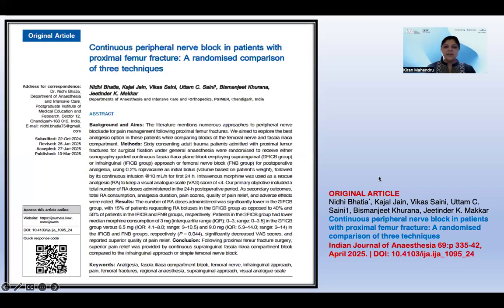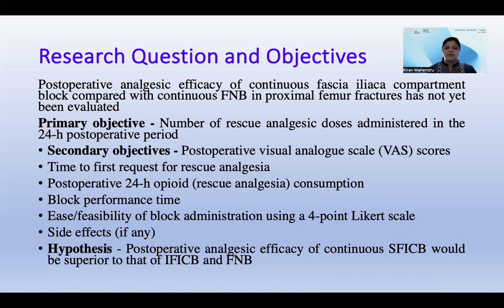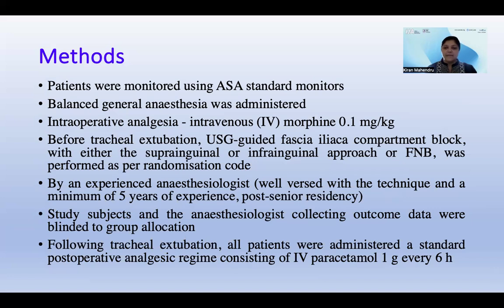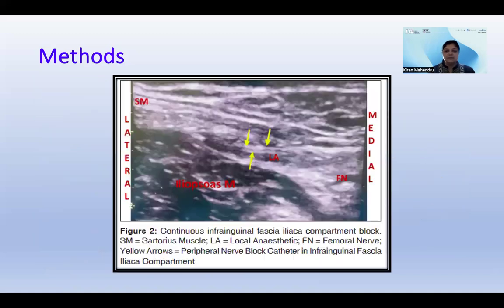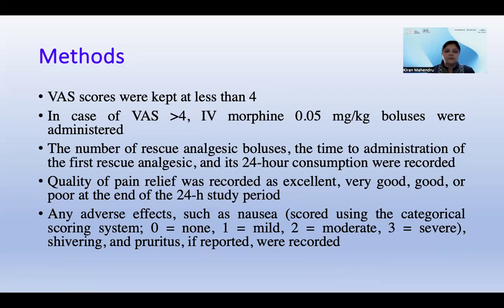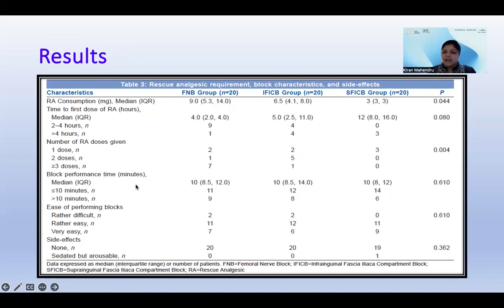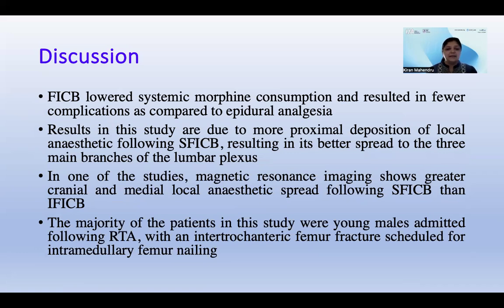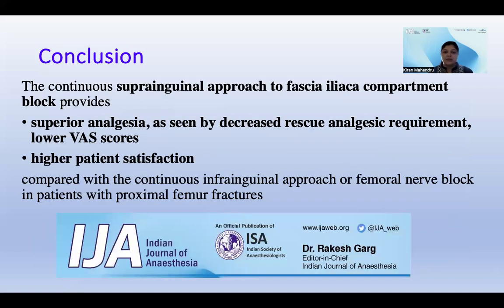IJA VLOG -Indian Journal of Anaesthesia 69(4):p 335-342, April 2025. | DOI: 10.4103/ija.ija_1095_24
💡 *IJA VLOG*
ORIGINAL ARTICLE
Continuous peripheral nerve block in patients with proximal femur fracture: A randomised comparison of three techniques
Bhatia, Nidhi; Jain, Kajal; Saini, Vikas; Saini, Uttam C.1; Khurana, Bismanjeet; Makkar, Jeetinder K.
Author Information
Indian Journal of Anaesthesia 69(4):p 335-342, April 2025. | DOI: 10.4103/ija.ija_1095_24